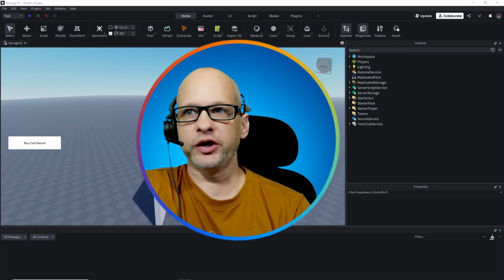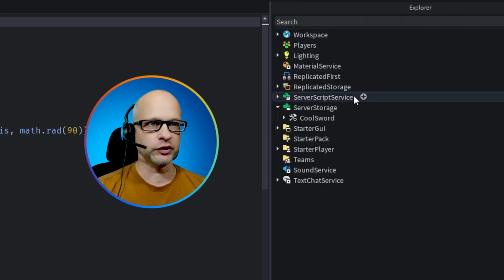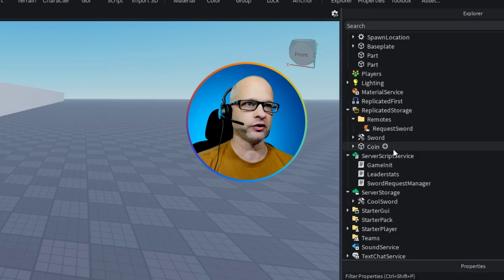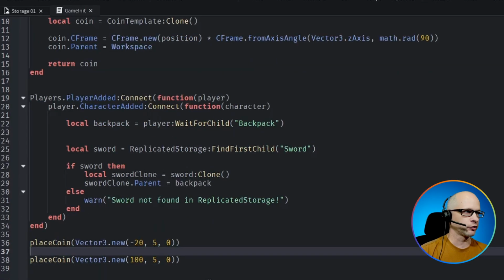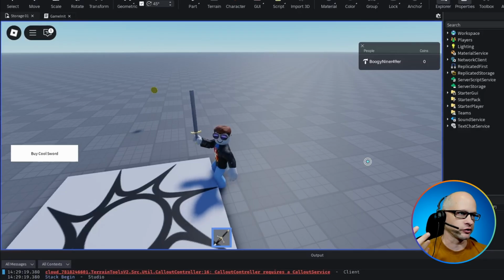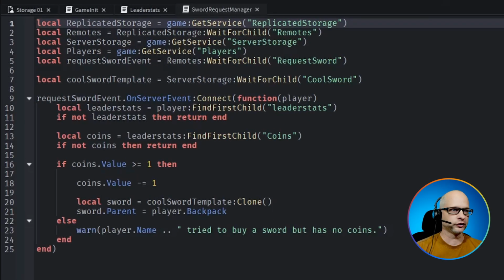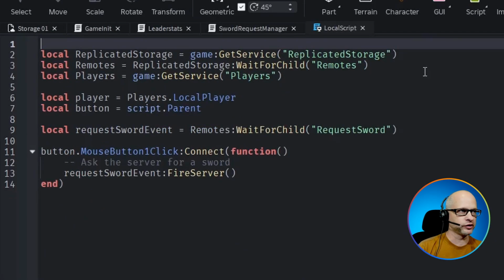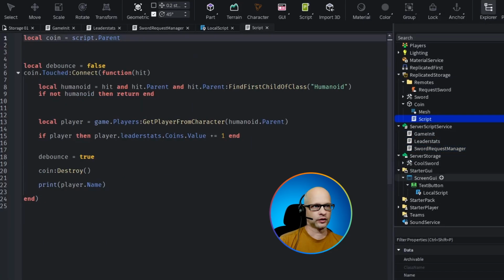Learn Roblox Studio Replicated Storage in 10 Minutes!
In this video, we dive into Replicated Storage — one of the most important services in Roblox Studio for sharing assets between the server and clients.

You’ll learn:
-What Replicated Storage is and why it’s used
-What types of items belong there (models, Remote Events, modules, etc.)
-How to clone items from Replicated Storage into the game
-How to safely organize assets without exposing server-only scripts
-How to use Remote Events inside Replicated Storage for client-server communication